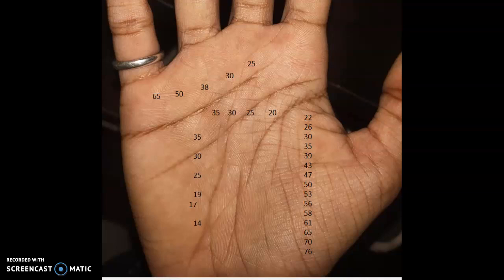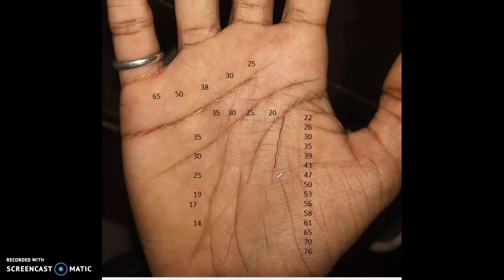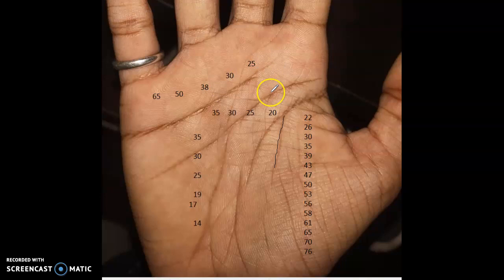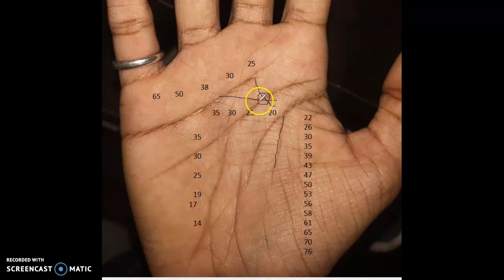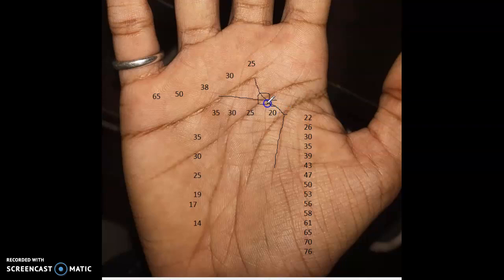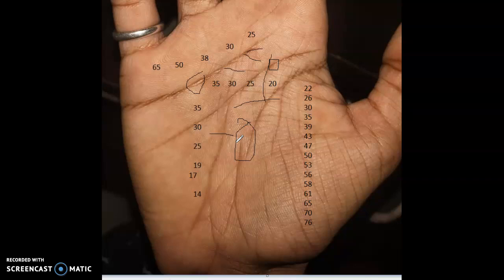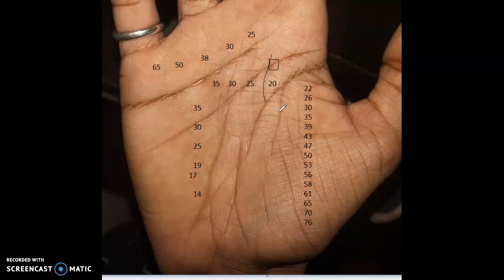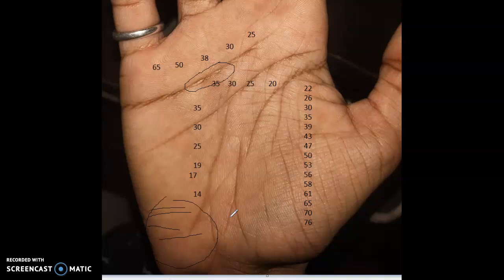palmistry Timing part 13: Sample palm